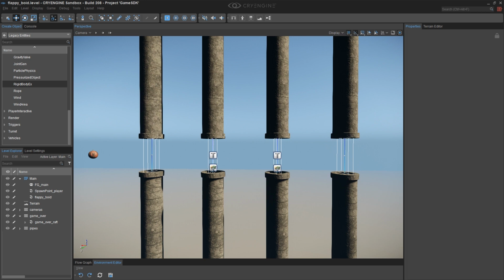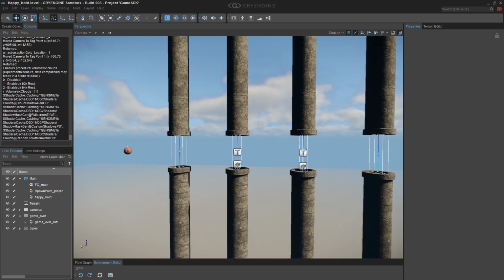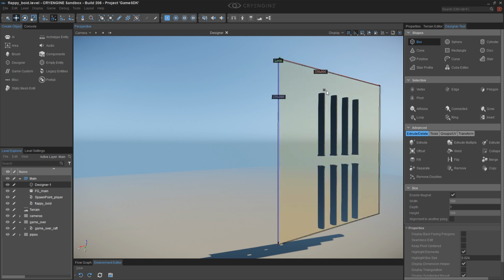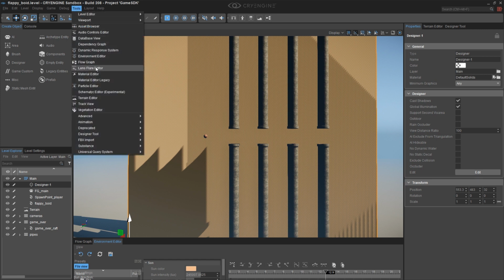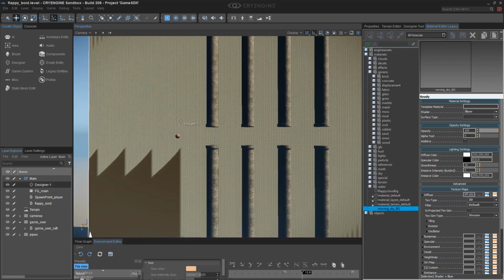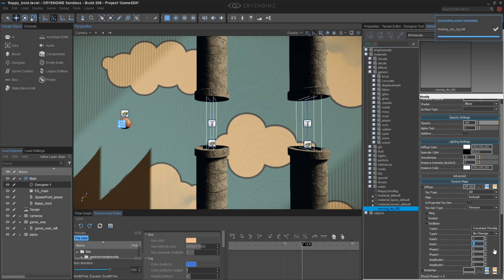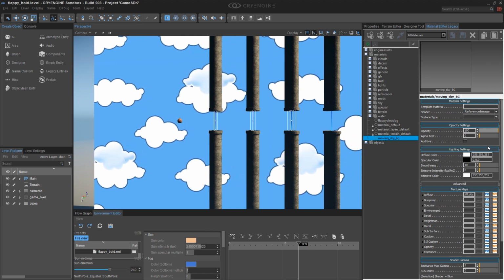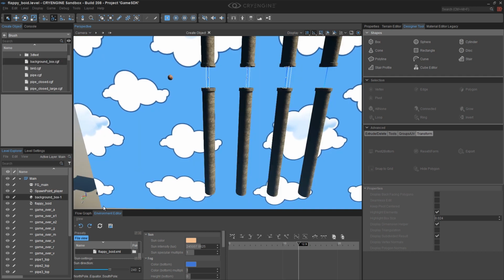FlappyBoid Introduction to CRYENGINE - Chapter 5: Adding an Animated Background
TimeCode Topic
0:00 Game design considerations re illusion of horizontal movement
1:11 Enabling volumetric clouds
1:28 Using the Console and cVars
1:55 Getting help with console variables
2:42 Modeling a box using the Designer tool
5:02 Setting a custom aspect ratio in the Perspective viewport
5:25 Creating a new material using Material Editor Legacy
6:20 Adding a texture map to a material
6:45 Assigning a material to an entity from the Material Editor Legacy
7:55 Animating a texture
8:44 Changing shaders to eliminate shadows and lighting
10:05 Exporting a Designer model as a CGF